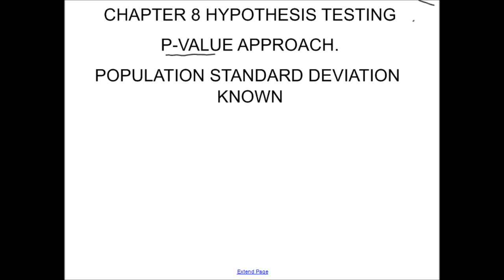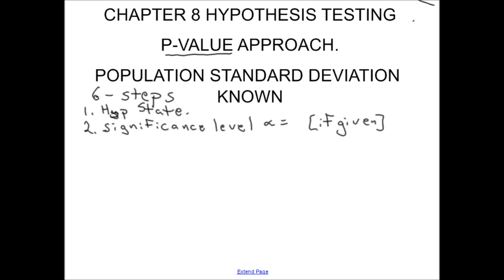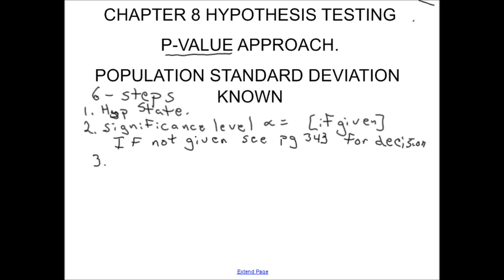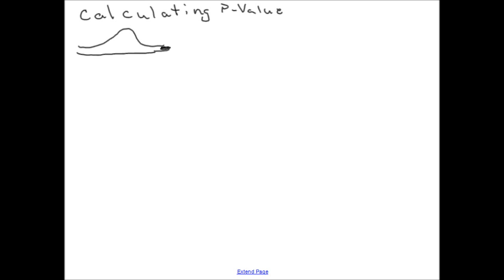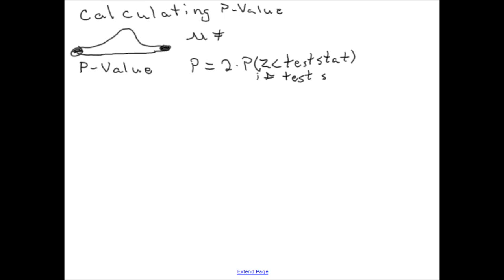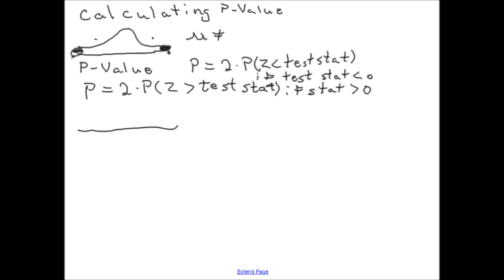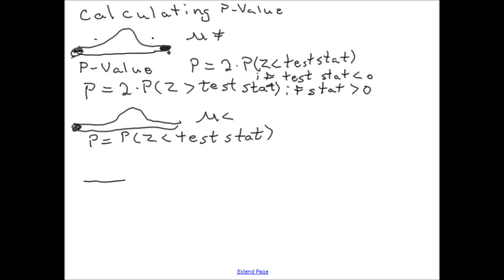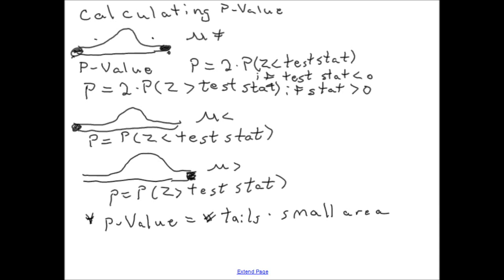Chapter 8 Video 4 P Value Notes